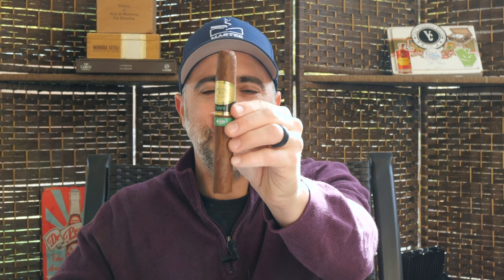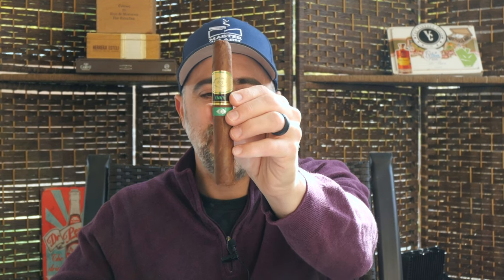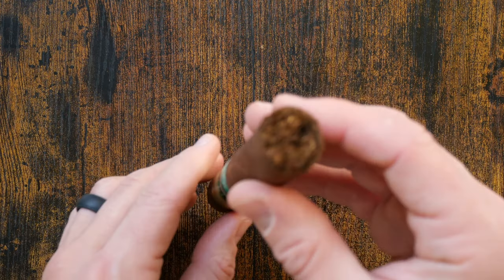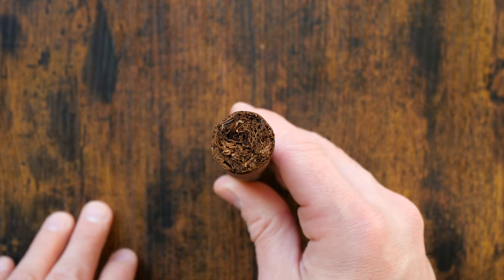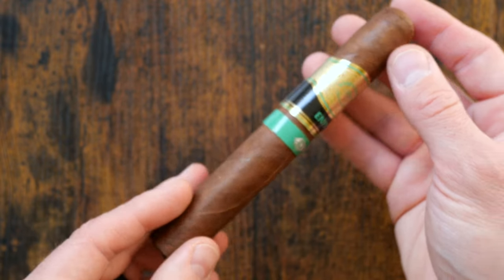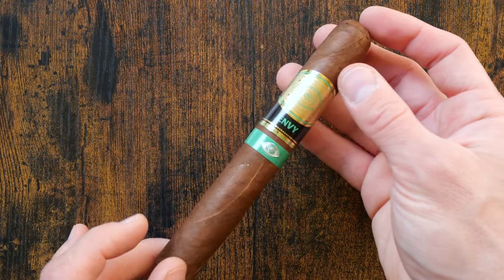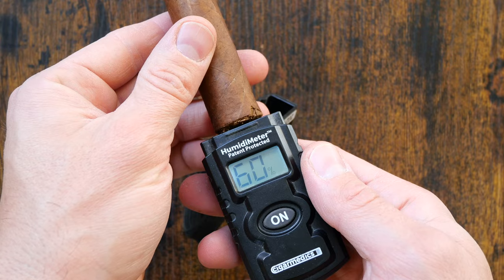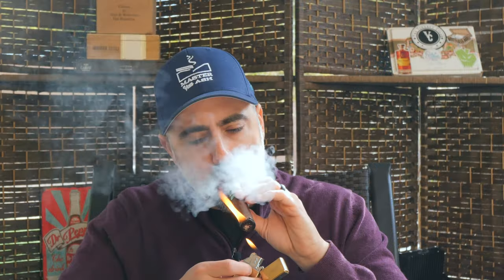Romeo y Julieta Envy Cigar Review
Welcome back to Master Your Ash, I'm reviewing the Romeo y Julieta Envy Cigar.
@00:30 Into: Romeo y Julieta Envy Cigar
@03:00 First-Third
@05:45 Pairings I Would Recommend
@07:30 Overall Impression
@08:45 Thank You For Watching

Sistema Tupperdor

Xikar Soft Flame Pipe/Cigar Lighter

Turtle Ashtray

Antique Ashtray